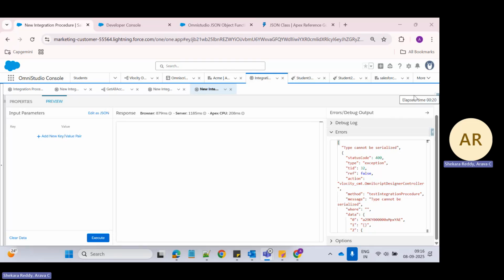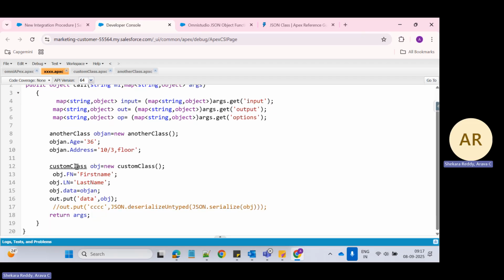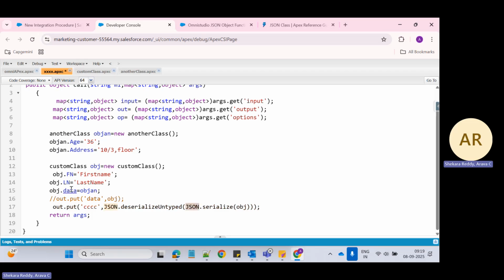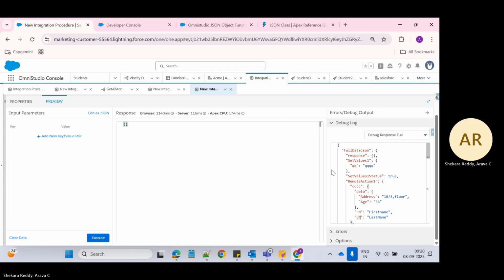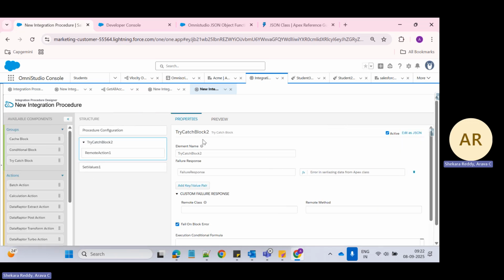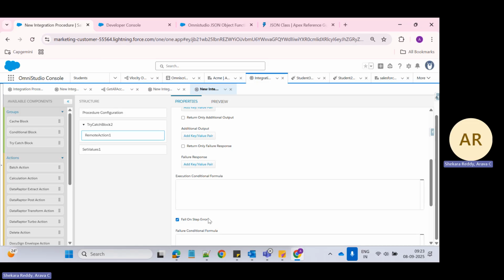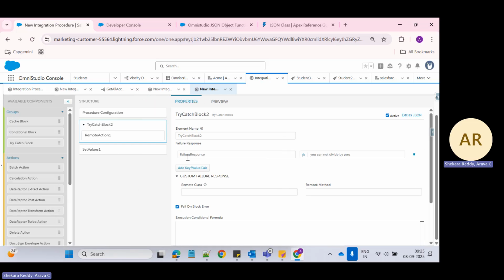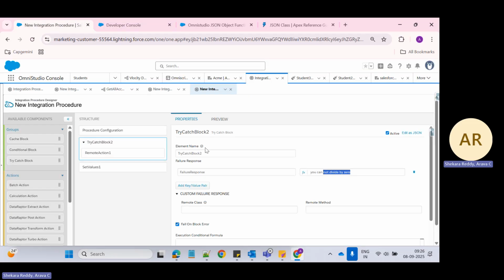How to fix Type cannot be serialized issue while calling Remote Action from Integration procedure